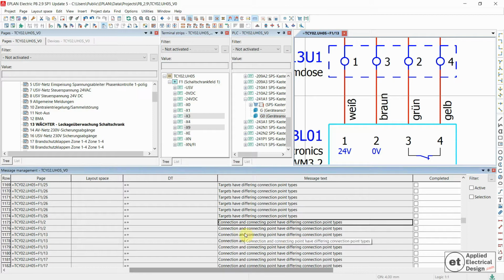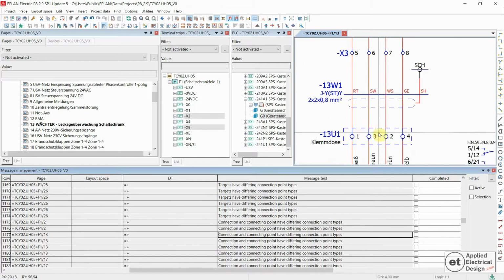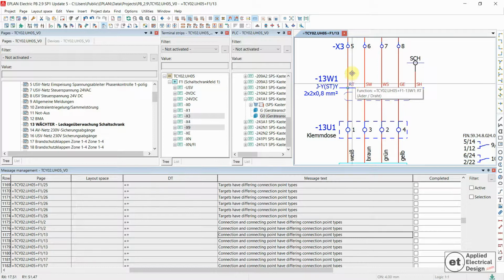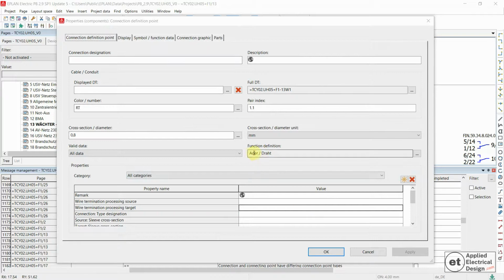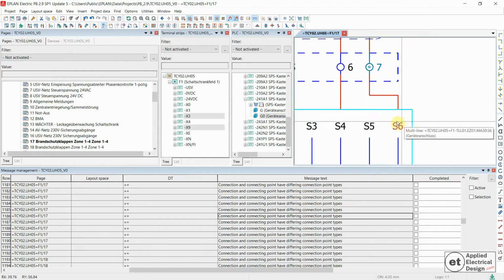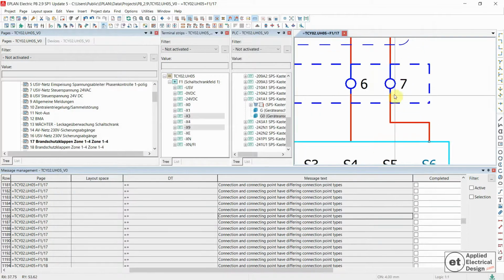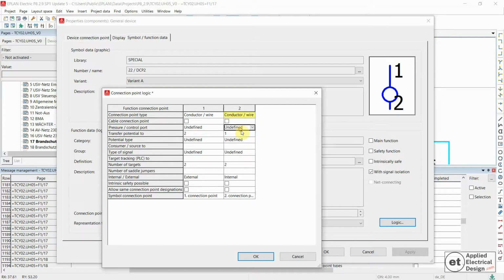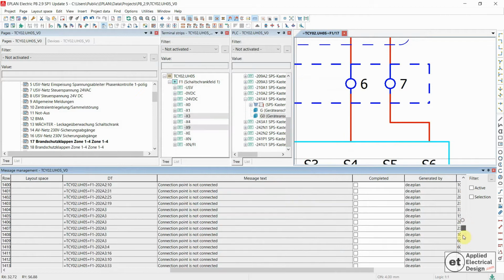Eplan P005014 - Connection and connecting point have differing connection point types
In this video I demonstrate how to solve Eplan Check Project message Eplan - P005014: Connection and connecting point have differing connection point types